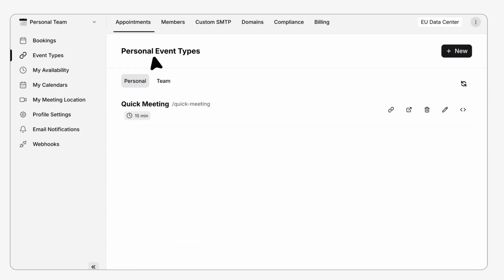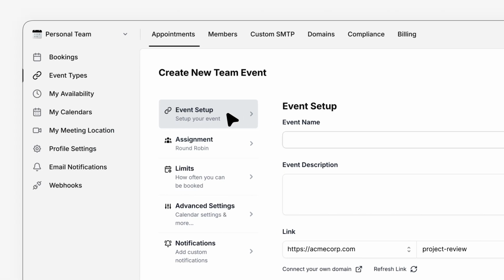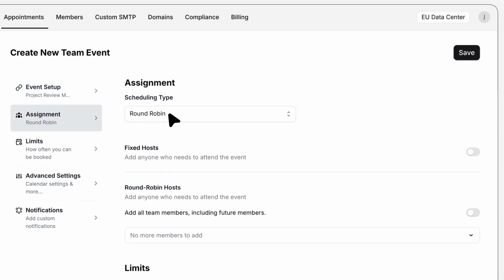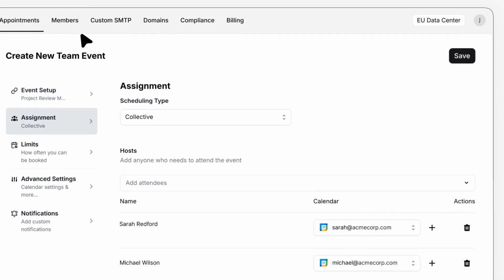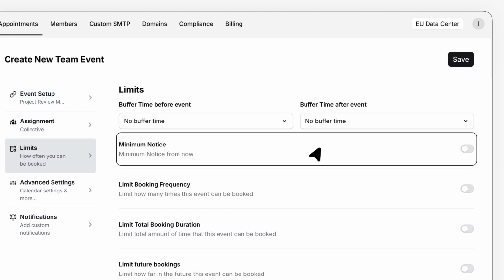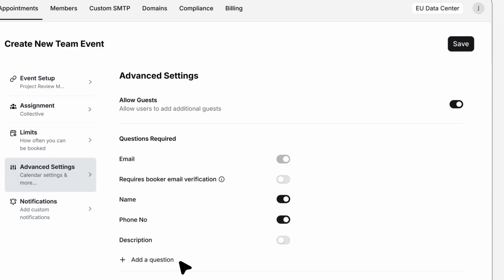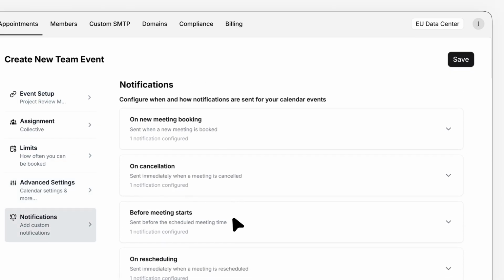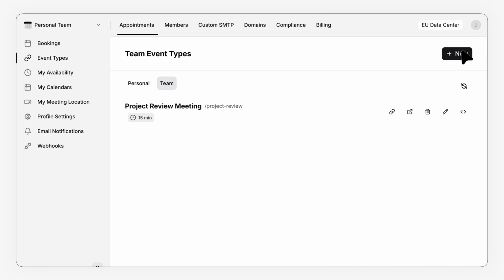How to Set Up Round Robin Scheduling for Your Team - Schedule.so Tutorial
Need your whole team bookable through a single link?

This tutorial walks you through every section of a team event setup in Schedule.so — from creating the event to sharing a live booking link your clients can use immediately.

Whether you're setting up for sales demos, onboarding calls, or interview panels, this covers everything you need to go live today.

- What a team event is and when to use one
- How to create a new team event from scratch
- Event setup — name, duration, and location
- Assignment — how meetings get distributed across your team
- Booking limits — how to protect your team's availability
- Advanced settings — the ones that actually matter
- Notifications — keeping your team informed on every booking
- How to share your team booking link
- What the booking experience looks like for clients

CHAPTERS -
00:00 Introduction
00:09 What is a team event in Schedule.so
00:29 Create a team event
00:47 Understanding the event setup sections
00:56 Event setup — name, duration, location
01:11 Assignment — how your team gets booked
01:49 Booking limits — protect your team's time
02:08 Advanced settings — what to configure
02:42 Notifications — staying informed on bookings
02:57 Sharing your team booking link
03:08 What clients see when they book
03:18 Wrap-up and next steps

- Automatically assigns the meeting to the available team member with the lowest workload
- Distributes bookings fairly across your team

Collective Scheduling
- Books meetings only when all required team members are available
- Automatically finds time slots that work across everyone's connected calendars

Why use Schedule.so?
- Create a single booking flow for multi-person meetings
- Prevent scheduling conflicts with connected calendar checks
- Reduce fake bookings with email verification
- Collect custom questions before every meeting to stay prepared

Sales managers, sales ops teams, customer success leads, and anyone
running client-facing meetings where one person must always be present.

Schedule.so is a privacy-first scheduling tool built for teams.
A secure alternative to Calendly with advanced team scheduling,
fixed hosts, round robin, and no unnecessary data sharing.